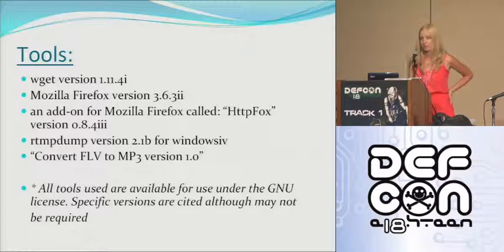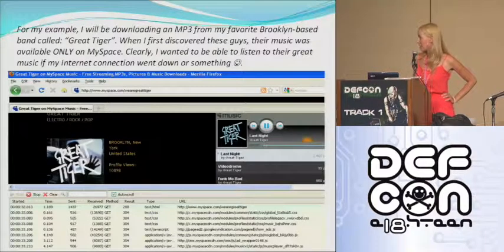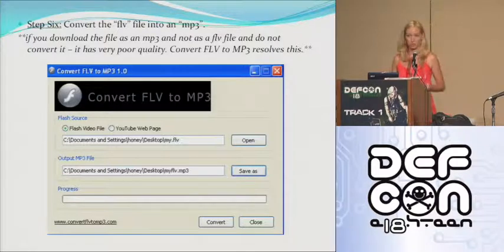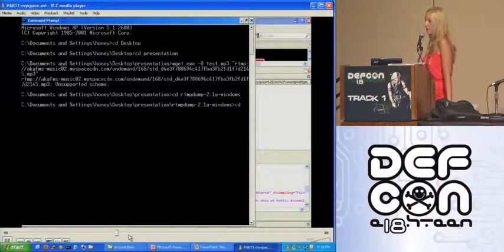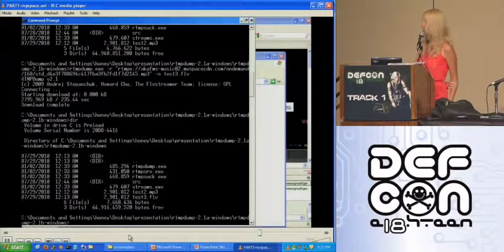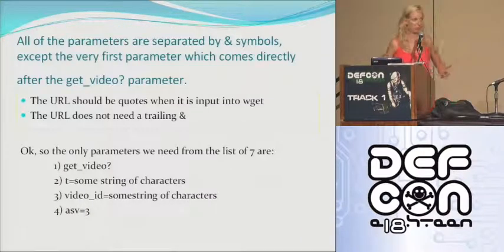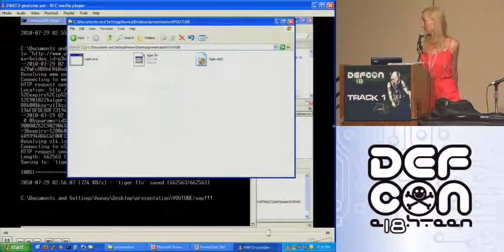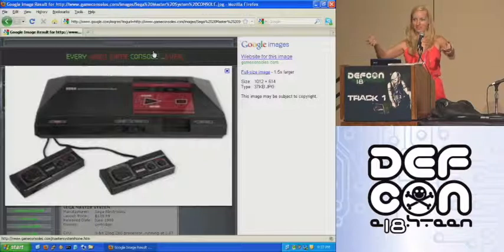DEF CON 18 - Honey - Ripping Media Off Of the Wire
HONEY - Ripping Media Off Of the Wire
The proprietary protocol developed by Adobe Systems for streaming audio, video and data over the Internet, the ëReal Time Messaging Protocol- (RTMP) and the proprietary protocol created by Macromedia used for streaming video and DRM, -Encrypted Real Time Messaging Protocol- (RTMPE) implementations for MySpace use security through obscurity and actually provide zero security.

This talk will describe methods and demonstrate how to download media from MySpace directly and convert the media into MP3s, breaking the DRM by manipulating the RTMP/RTMPE protocol implementation.

Additionally, the talk will describe methods and demonstrate how to download media from YouTube directly and convert the media into MP3s, without using online third parties for conversions, by manipulating parameters in URLs.

HONEY works three jobs. Firstly, as a Network Administrator for the past four years, secondly as a Research Assistant for a Ballistic research grant by the NIST, and thirdly she just completed teaching a Networking class as an Adjunct Professor at John Jay College of Criminal Justice, located in NYC. Honey will be returning to her graduate studies in the Fall 2010 semester to gain her Master's degree in Forensic Computing. Honey has worked in the IT industry for the past 9 years. She is self taught as well as holds a Computer of Information Systems B.S., dual A.A.S. degrees in Industrial Electronic Engineering and Computer Networking, she holds a General Amateur Ham Radio Operator license, and an A+, N+, Security+. She is currently preparing to take her CISSP.